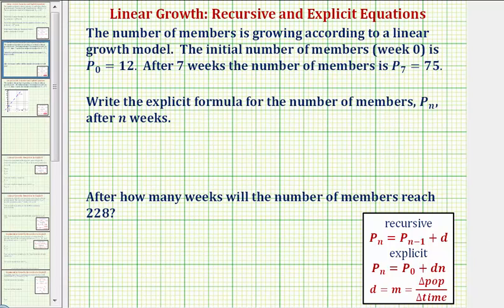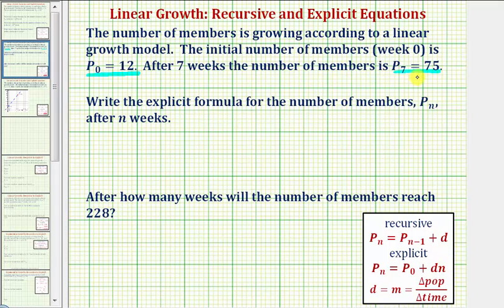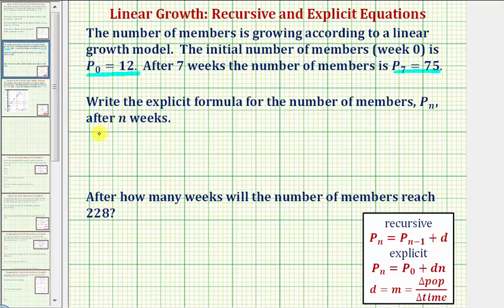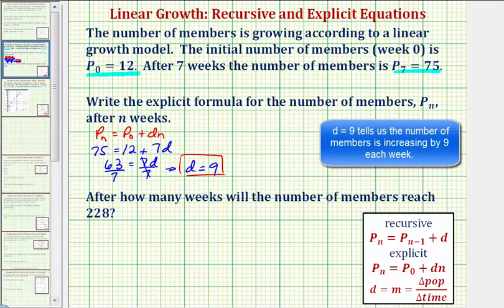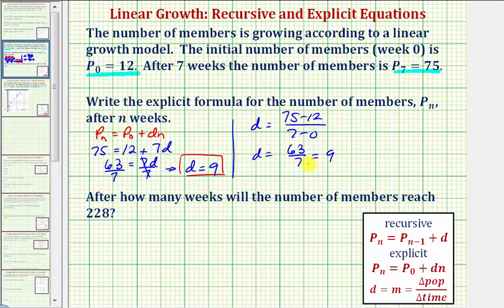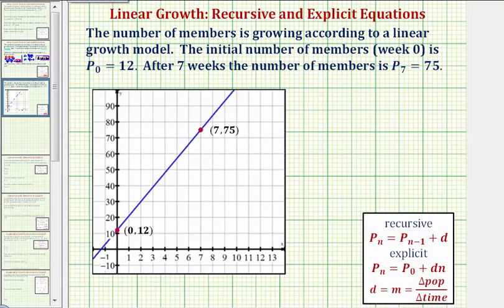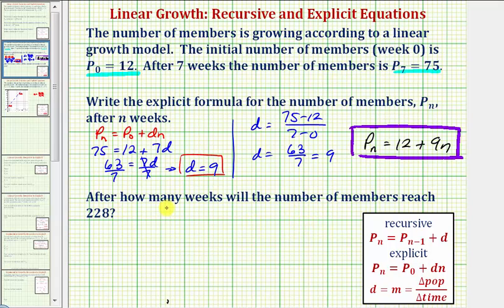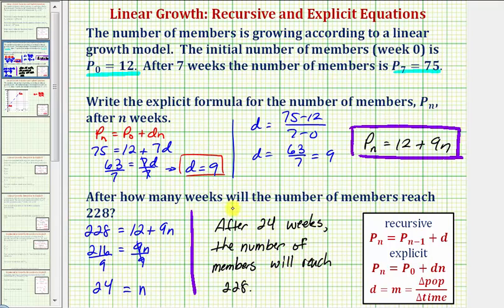Ex: Write an Explicit Equation to Model Linear Growth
This video explains how to write an explicit equation to model linear growth given P_0 and P_7.  The common difference is found.